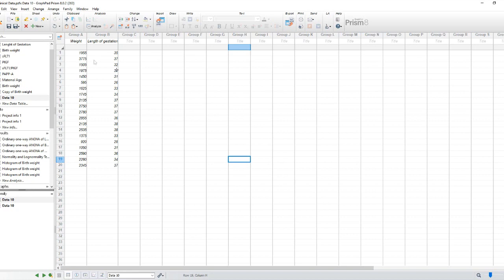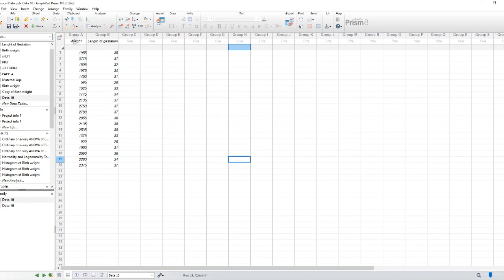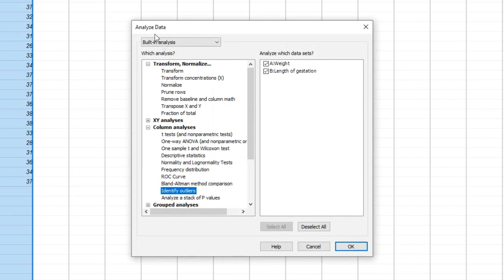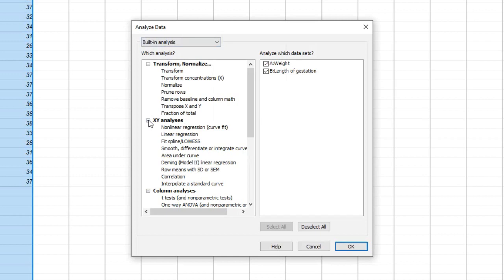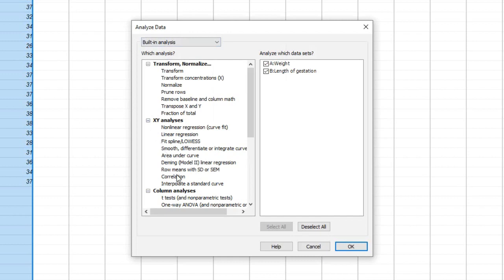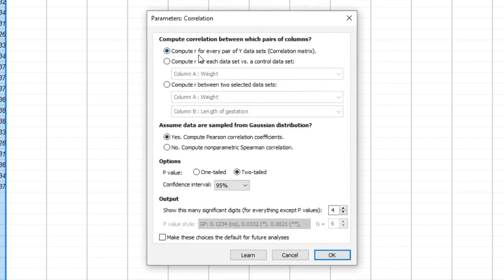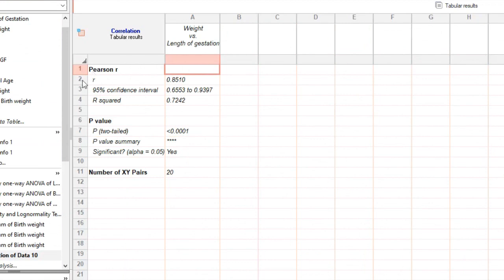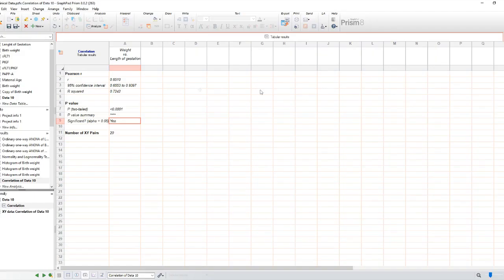How to Perform Pearson and Spearman Correlation Using GraphPad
In this video, you can learn how to perform Pearson and Spearman correlation on Graphpad Prism